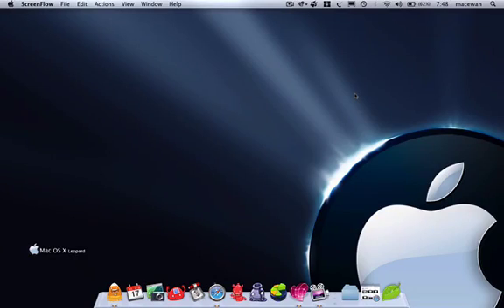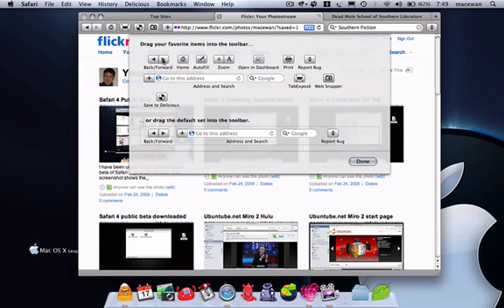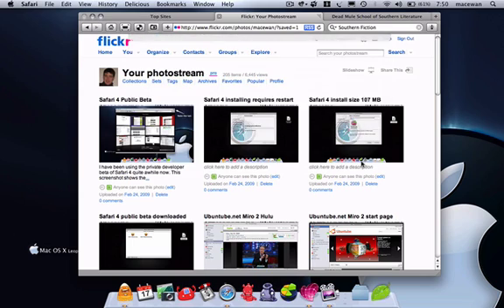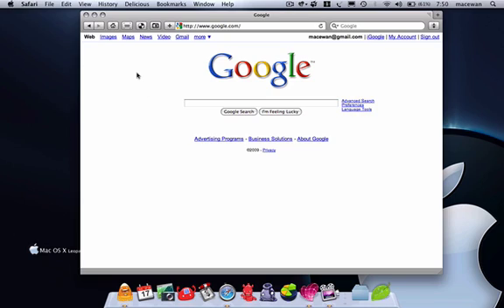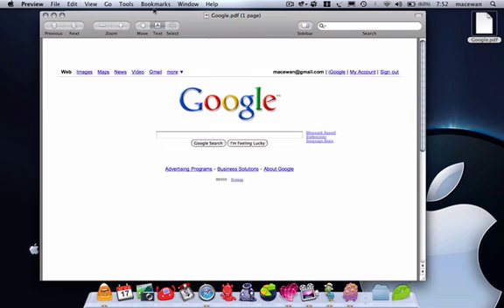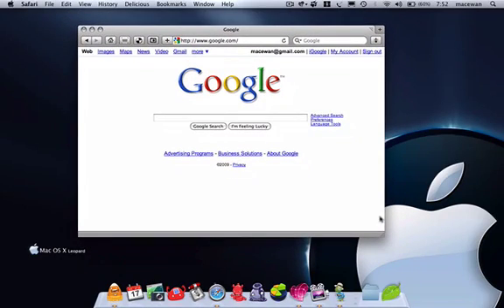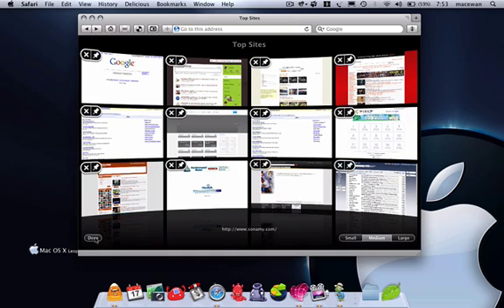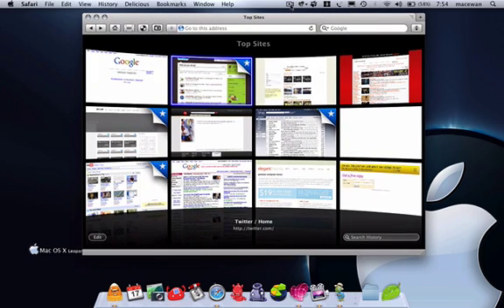Safari 4 public beta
Apple, Inc. released the public beta of Safari 4 today. I upgraded the developer version of Safari 4 that I had been using (yes, instead of FireFox) to the public beta of Safari 4. This video represents a short walk through of features that caught my attention in real time during my initial use.